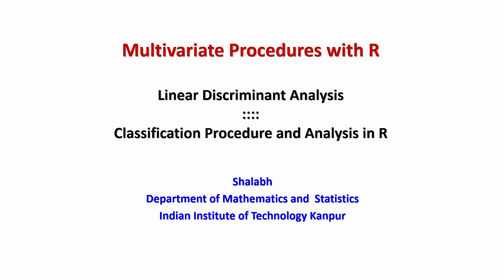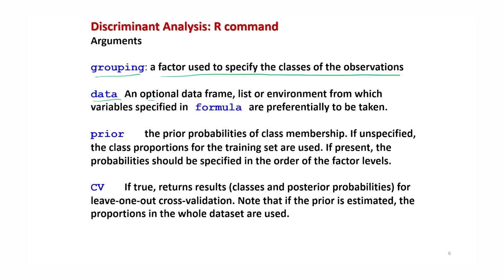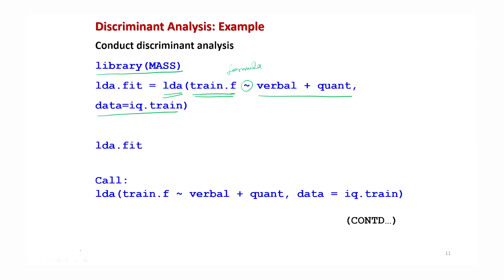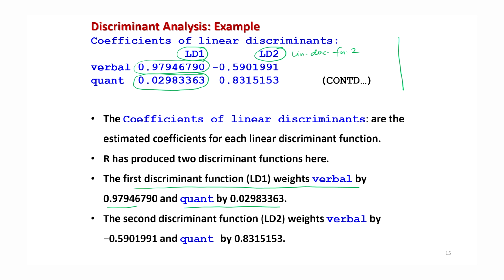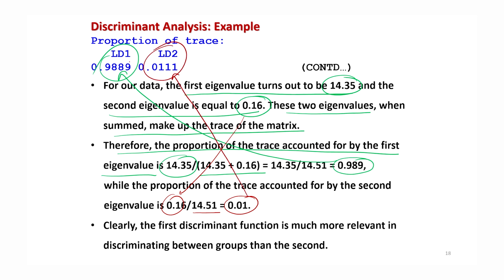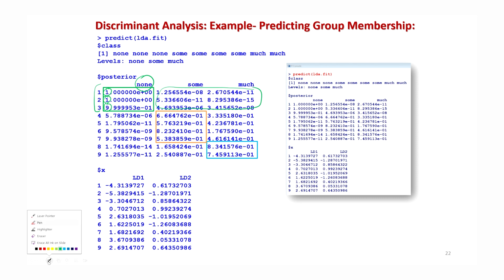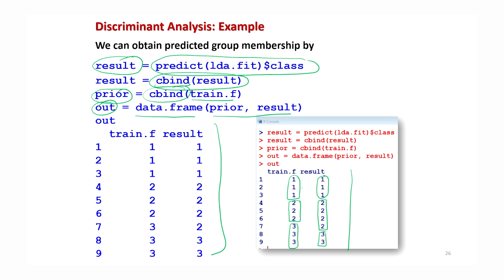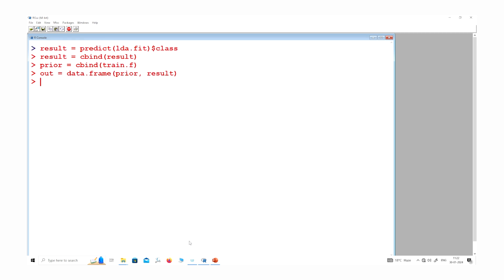Lecture 47 : Linear Discriminant Analysis: Classification Procedure and Analysis in R